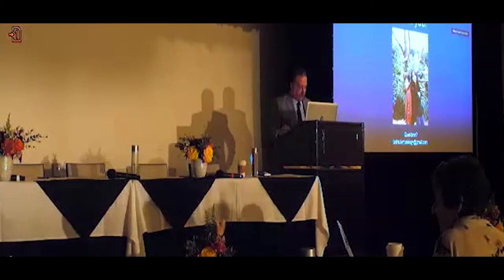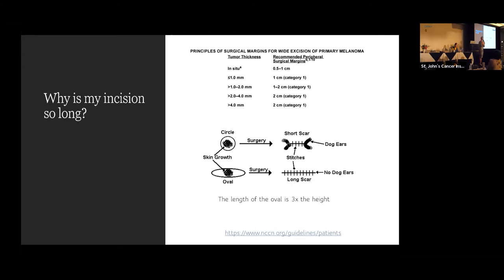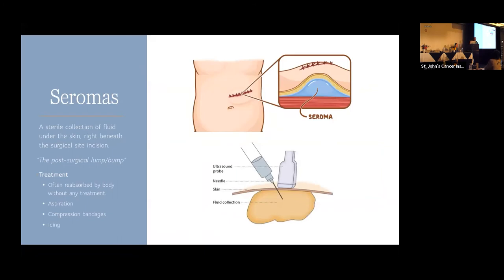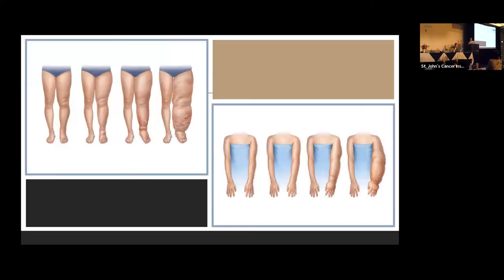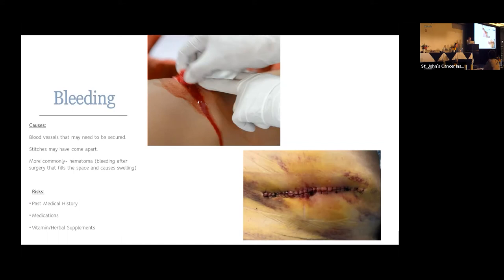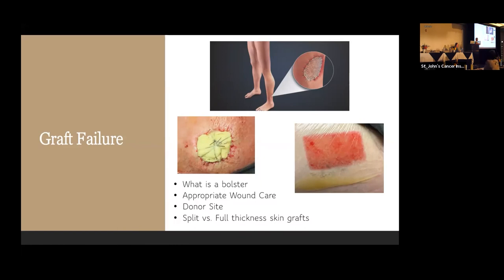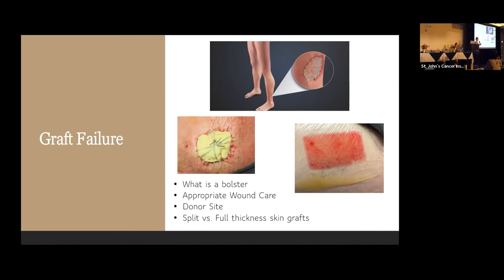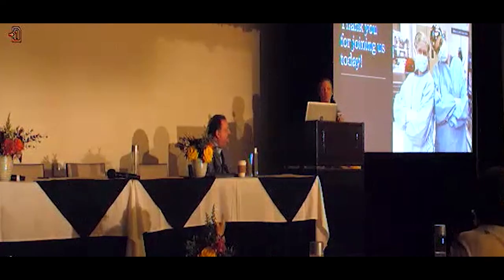Surgery and Wound Care Management in Melanoma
Laura Fluke, MD, FACS
Surgical Oncology Fellow,
Saint John’s Cancer Institute
Santa Monica, California